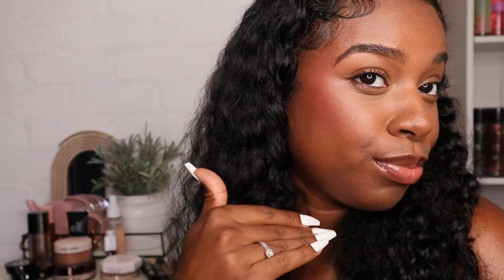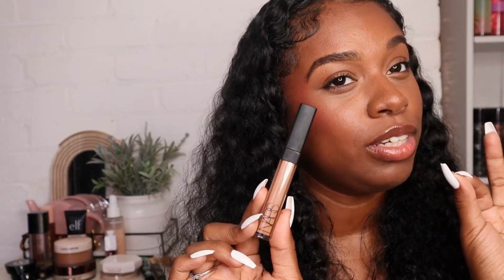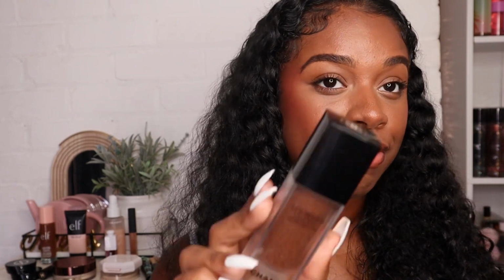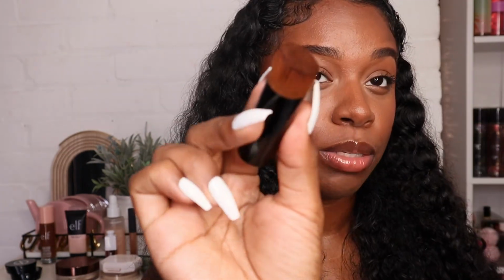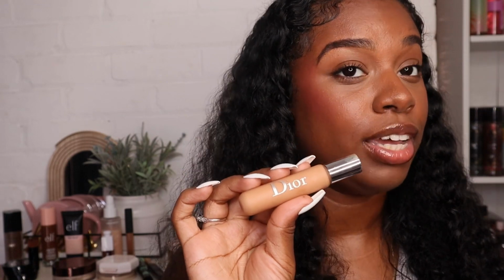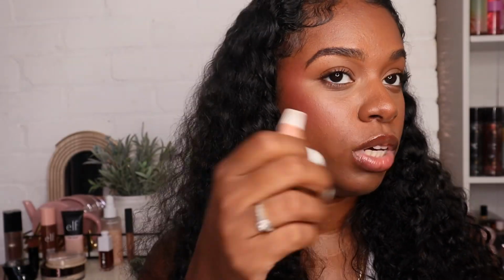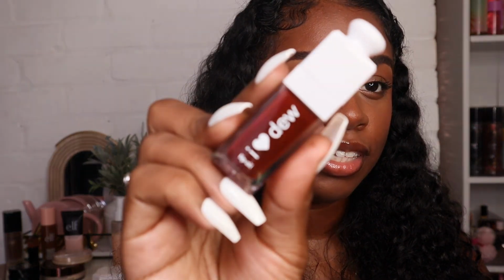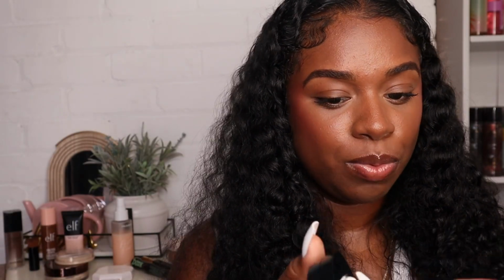Makeup of the Day: Luxury meets Drugstore for a Natural Look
Links to products coming soon !